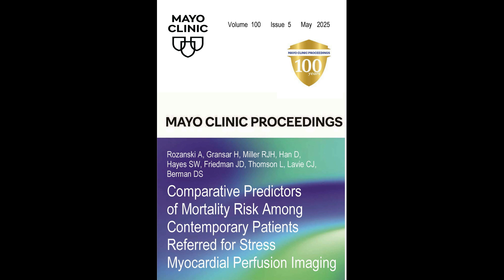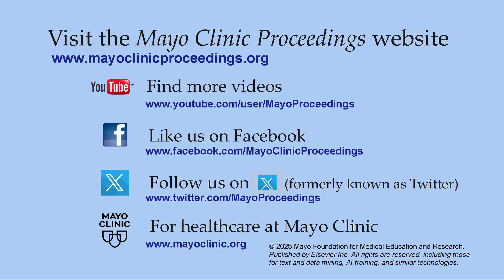Mortality Risk in Patients Referred for Stress Myocardial Perfusion Imaging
Alan Rozanski, MD, Director for Nuclear Cardiology at Mount Sinai Morningside Hospital in New York, NY, Shares insights from his article appearing in the May 2025 issue of Mayo Clinic Proceedings, regarding mortality risk factors following cardiac imaging stress testing. The study found mortality risk increased stepwise with the number of cardiac risk factors and comorbidities, but only among patients requiring pharmacologic stress testing. For patients completing exercise treadmill testing, mortality risk remained low (less than 1% per year) regardless of risk factor/comorbidity burden, highlighting a strong protective health effect associated with maintaining exercise capacity among patients referred for cardiac stress testing.